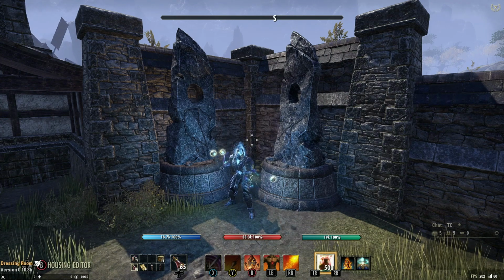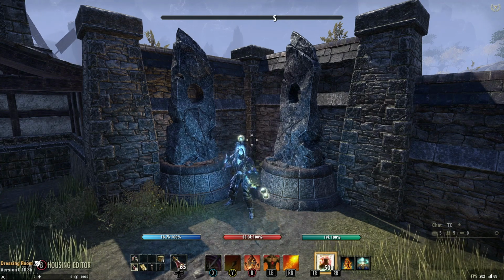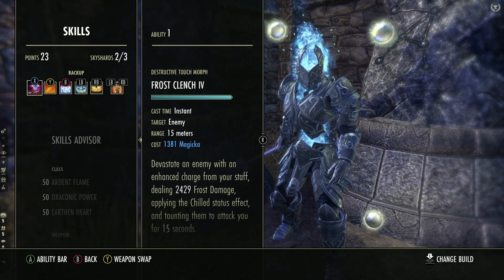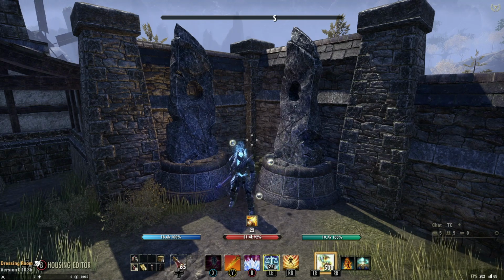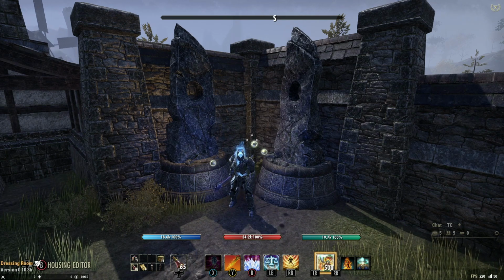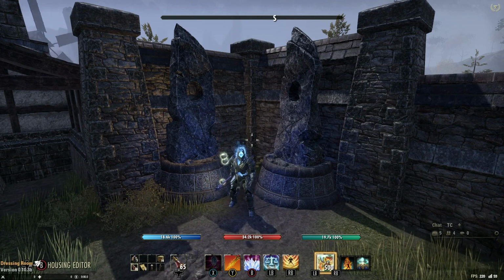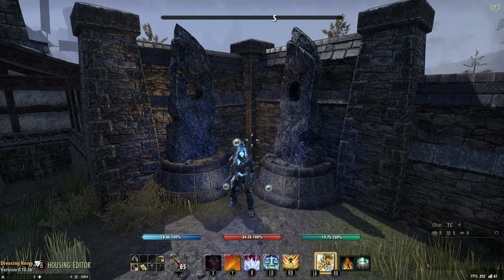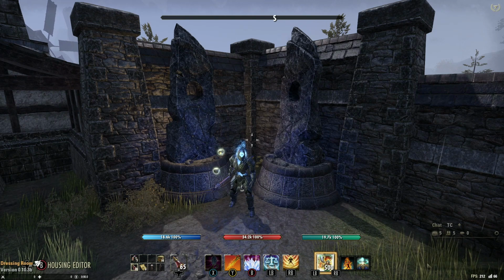Tank Basics 9 - Mundus Stones | Elder Scrolls Online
🔸Welcome to the Tank Basics Series where we try to teach you all the basics of Tanking in ESO so you can progress from Beginner to Elite Tank! This is episode 9 and it's all about Mundus Stones for Tanking in ESO.
🔴Support The Tank Club Content & Website!
🔴More Tank Club Content!